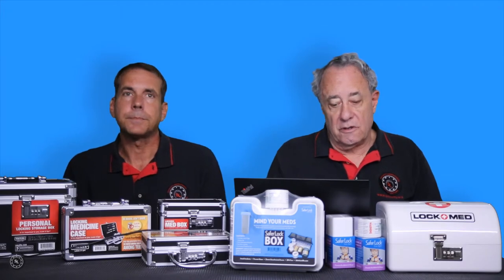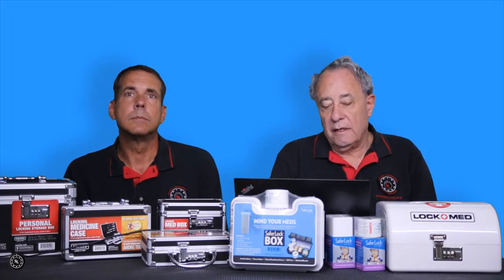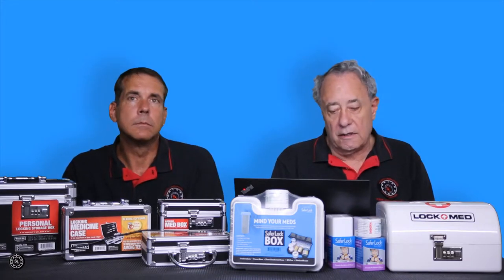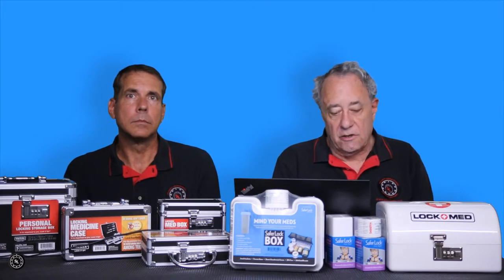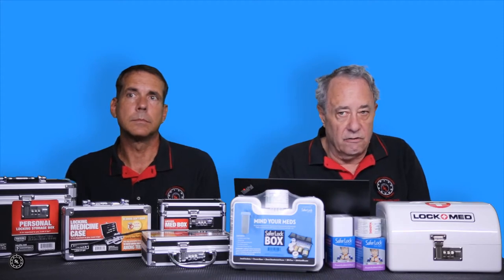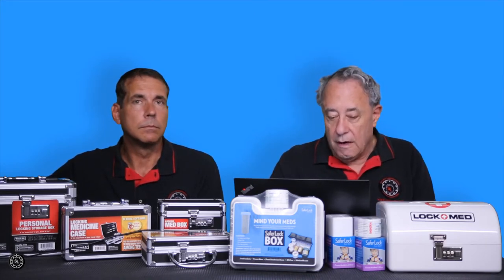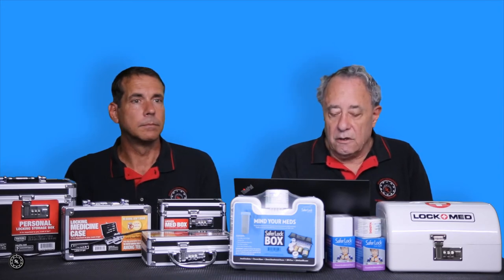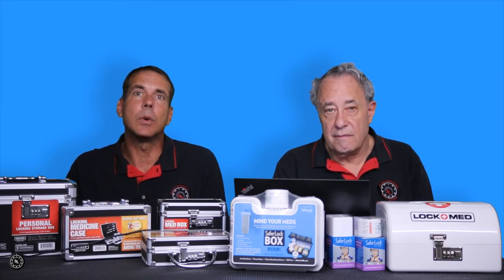Medication security containers introduction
Watch the introduction to the security analysis of three containers that are designed to protect prescription medication from access and abuse. We analyzed Lockmed, Safer Lock, and Vaultz and found security vulnerabilities with all three brands that could allow a child to open the containers and access medicine that was supposed to be protected. and read the accompanying article on Forbes.com.